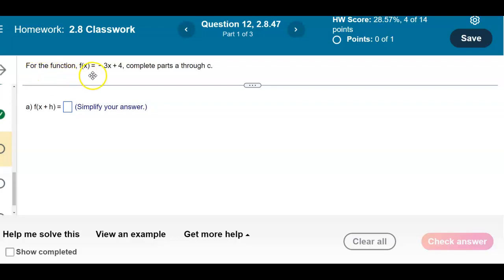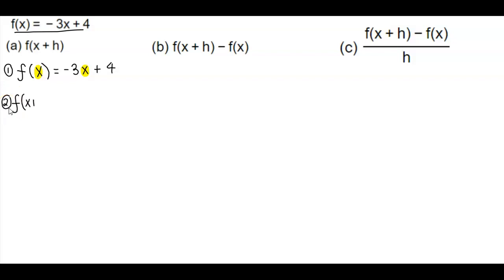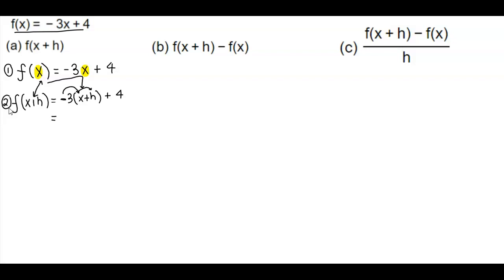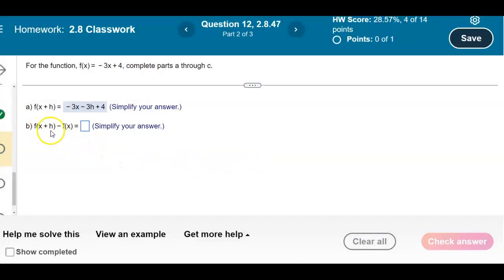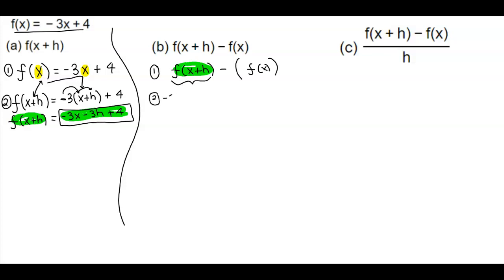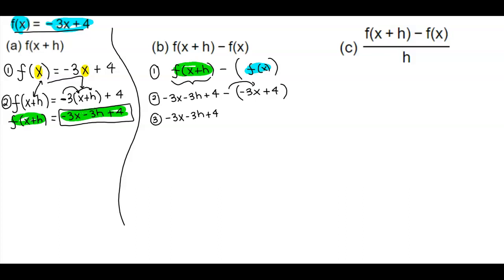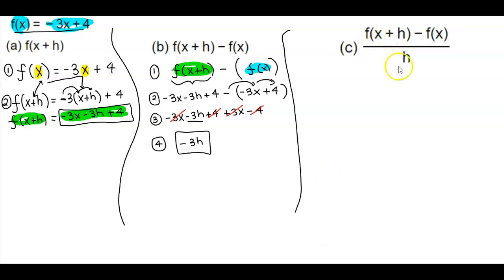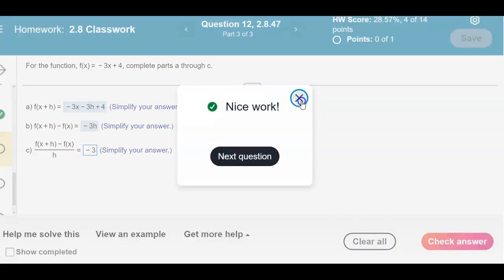Math 12 2.8.47 Use the function to find f(x+h), f(x+h) - f(x), & [f(x+h) - f(x)]/h.